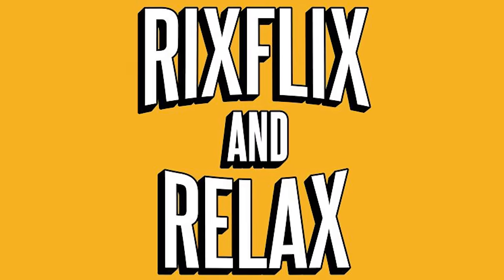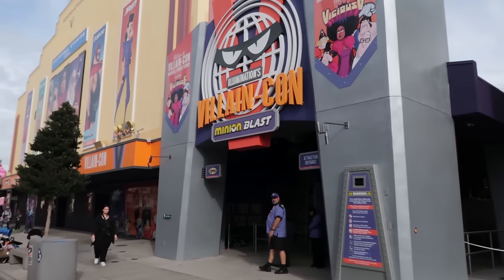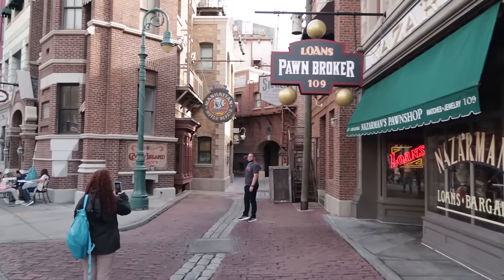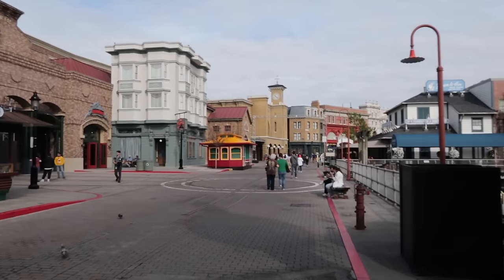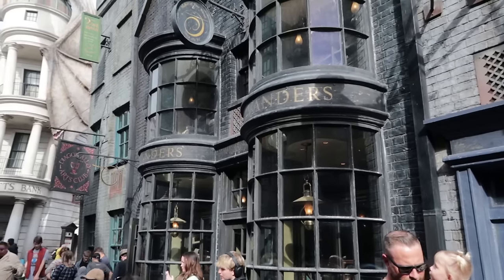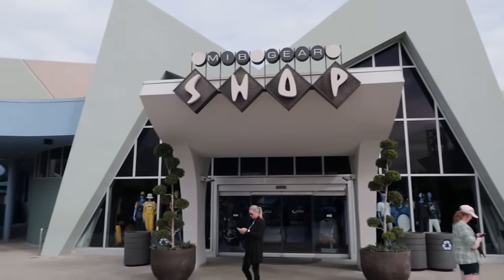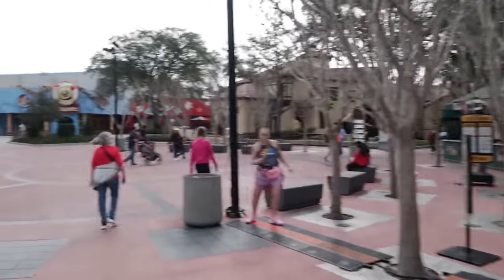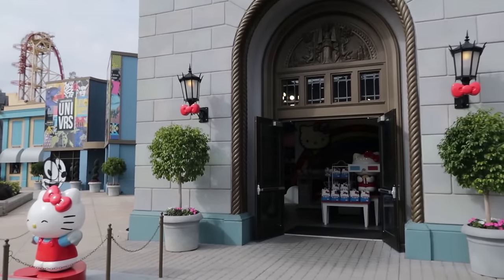Things To Do at Universal Studios Orlando ~ Your 2024 Tour of Universal Studios Florida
Your 2024 Tour of Universal Studios Florida
Try our coffee.  It's the coffee you've been waiting for!

Orlando Vacation Essentials...

The best after hours theme park event! The OI Meetup

Buckle up, theme park enthusiasts! Join me on an epic virtual adventure as I take you on an exclusive tour of the iconic Universal Studios Florida. 🎢✨

🚀 What's In Store:
Embark on a journey through the heart of Universal Studios, where movie magic comes to life! From the spellbinding Wizarding World of Harry Potter to the adrenaline-pumping rides and captivating shows, this tour is your all-access pass to the best that Universal Studios Florida has to offer.

🎬 Iconic Attractions:
Discover the secrets behind your favorite attractions, go behind the scenes of cinematic wonders, and witness the intricate details that make Universal Studios a global entertainment powerhouse.

🌈 Themed Lands:
Immerse yourself in themed lands that transport you to different worlds—each with its own unique charm, characters, and surprises waiting to be unveiled.

🎁 Exclusive Insights:
Get ready for exclusive insights and insider information as I share behind-the-scenes tidbits, fun facts, and maybe even a few surprises along the way.

👀 Interactive Experience:
This isn't just a tour; it's an interactive experience! Join me in real-time as we navigate the park together. Ask questions, share your thoughts, and let's make this tour a shared adventure!

🎉 Magical Atmosphere:
Experience the vibrant and magical atmosphere that defines Universal Studios Florida. From festive decorations to the lively energy of the park, feel like you're right there with me, soaking in the excitement.

🌟 Perfect for All Audiences:
Whether you're a die-hard fan, a future visitor planning your trip, or someone looking for a virtual escape, this tour is crafted for everyone who loves the enchantment of Universal Studios.

🔔 Set Your Reminder:
Mark your calendars, set your reminders, and don't miss this chance to virtually explore Universal Studios Florida.

🌍 Connect and Share:
Join the community of Universal Studios enthusiasts worldwide. Share your favorite moments, ask questions, and let's make this tour a collective celebration of theme park magic!

Get ready to be transported to the heart of Universal Studios Florida from the comfort of your own screen. It's time to embark on the ultimate tour! 🎬🌐